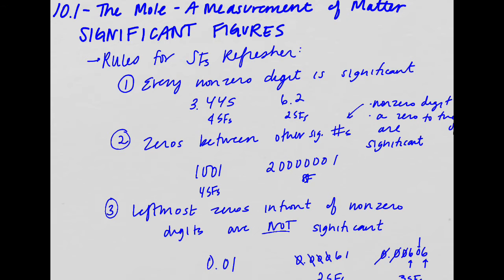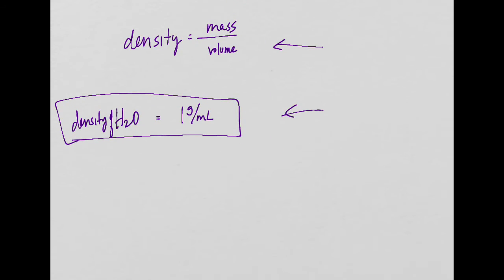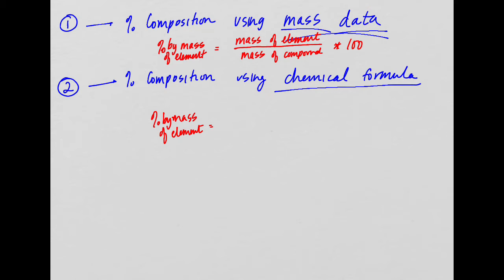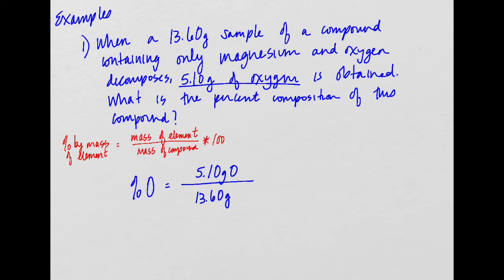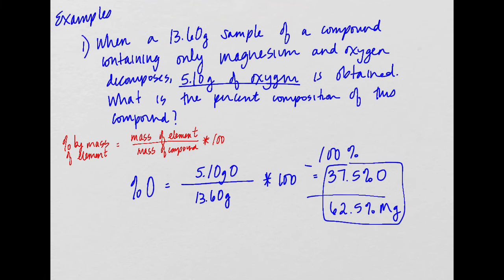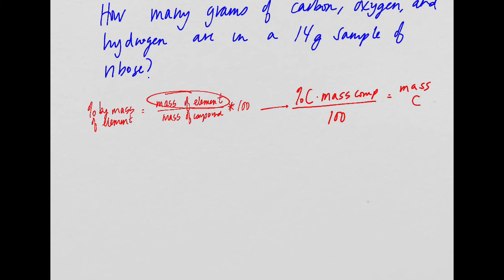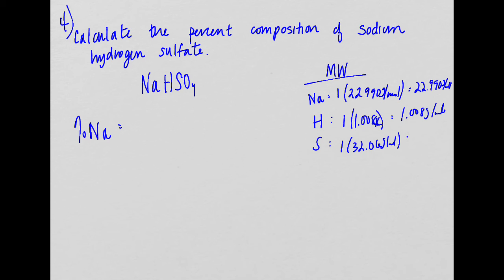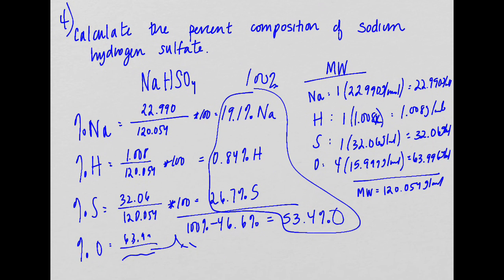CHEMISTRY: 10.3 (Percent Composition)